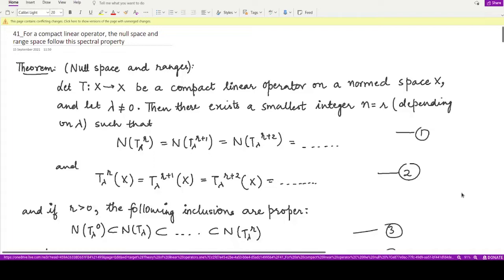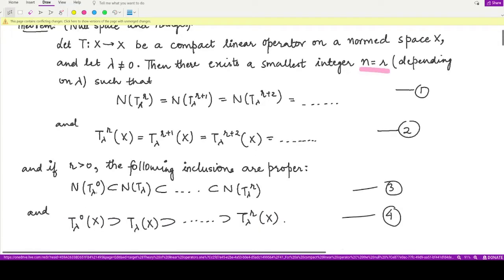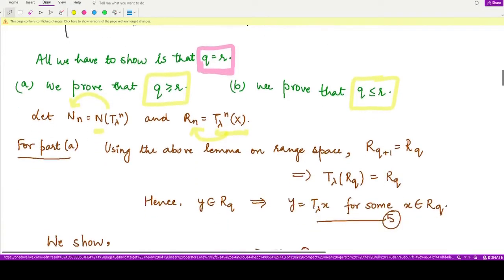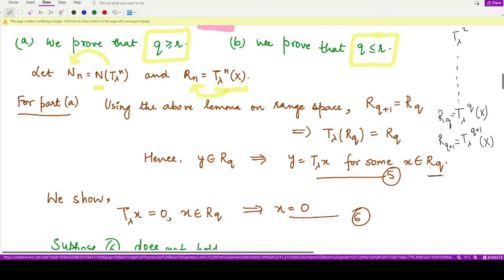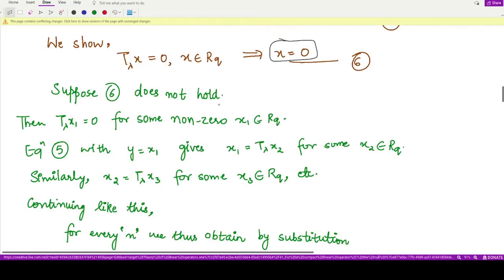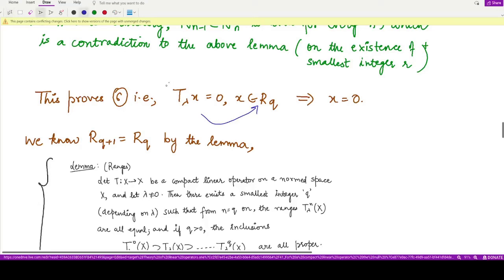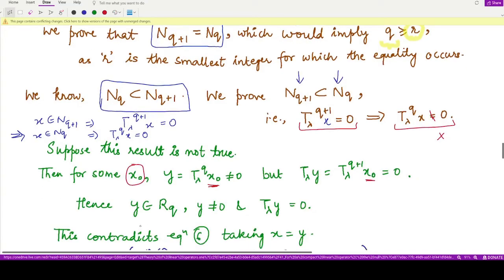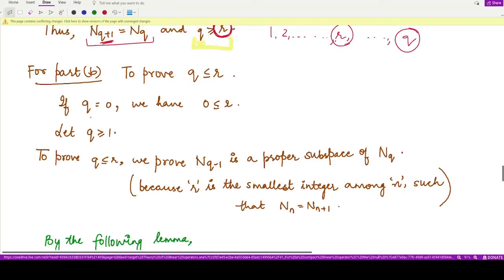#42: Property of null space and range space for a compact linear operator